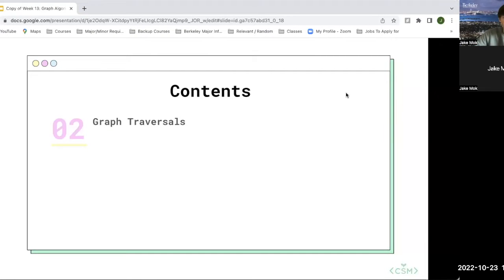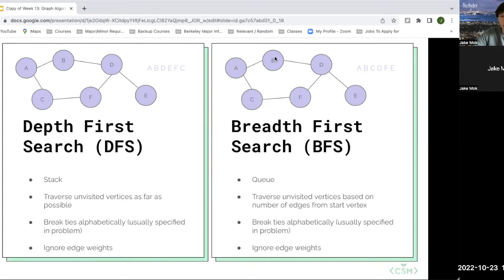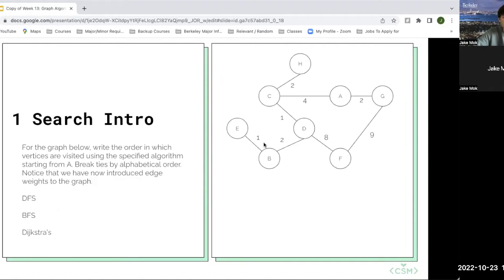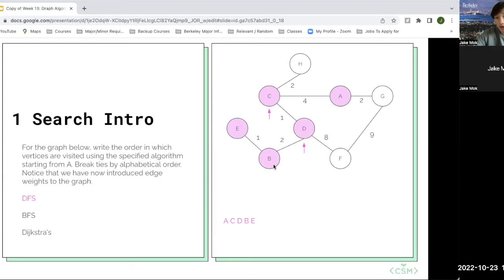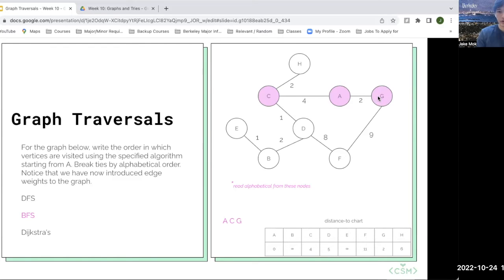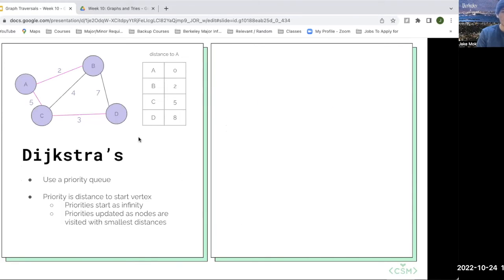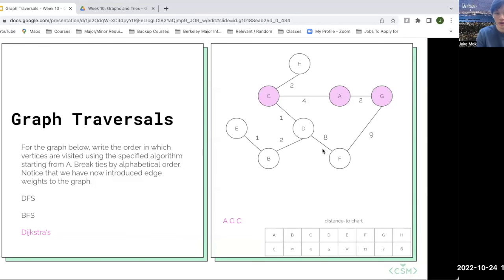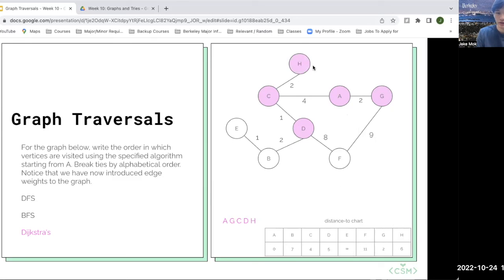CSM Walkthrough Graph Traversal | Problem 2 Week 10 Fall 2022